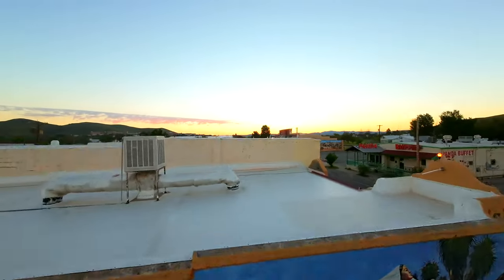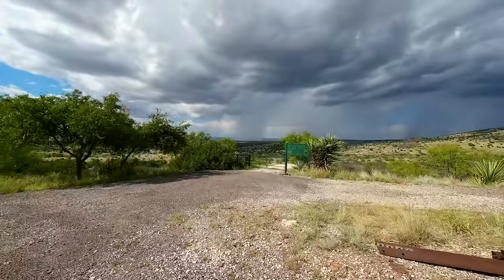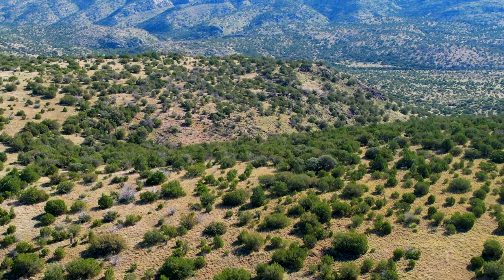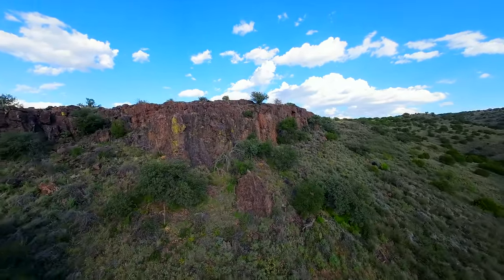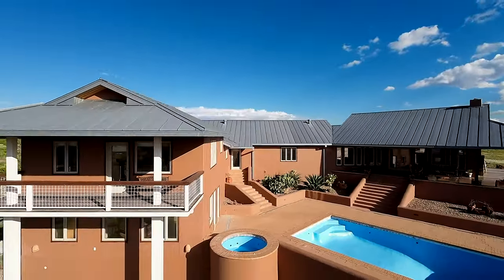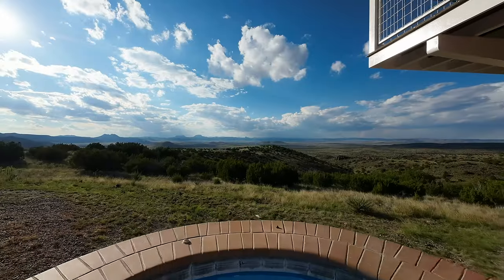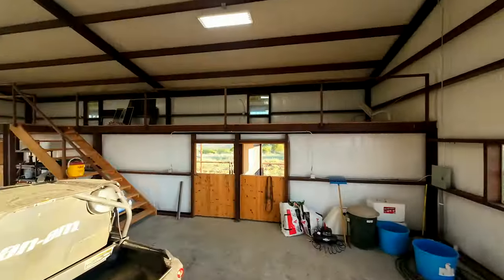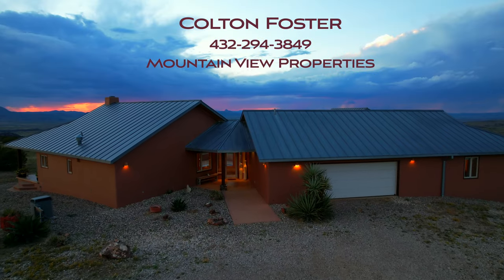Three Bears Ranch in Alpine, Texas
Mountain View Properties presents the breathtaking Three Bears Ranch located in Alpine, Texas.